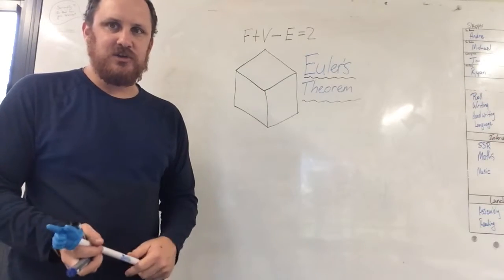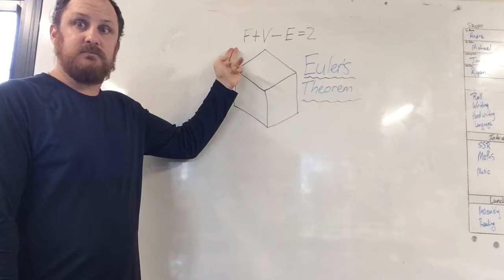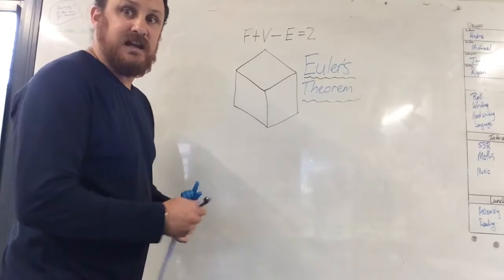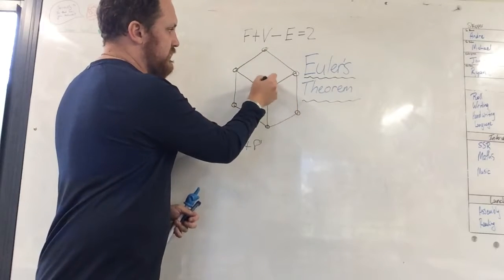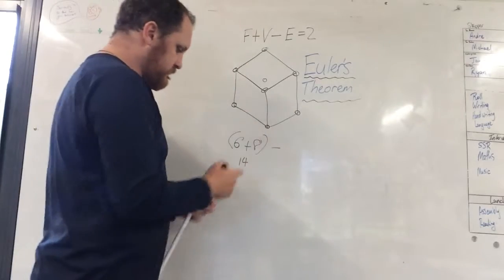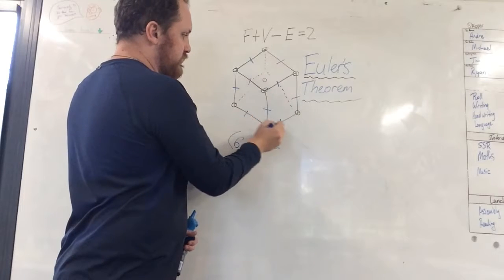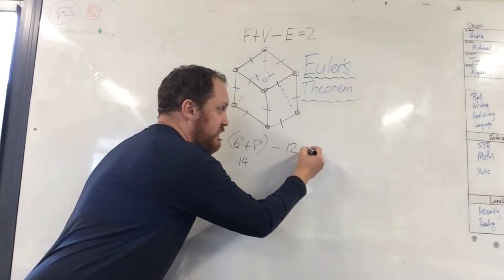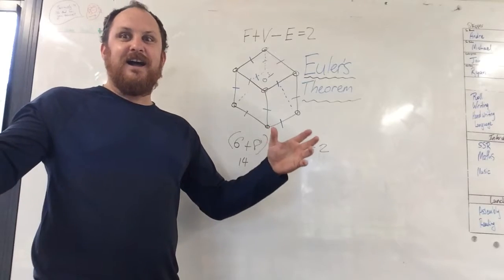Euler's Formula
Euler's theorem is a cool piece of maths that works every time! Show it to your folks, is easy and fun to do!